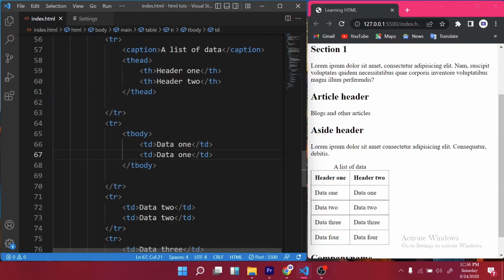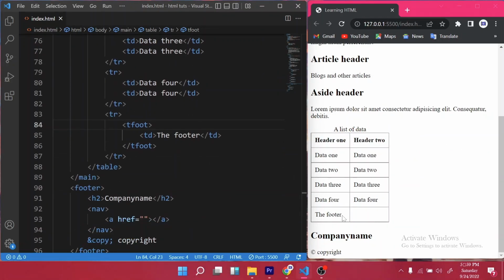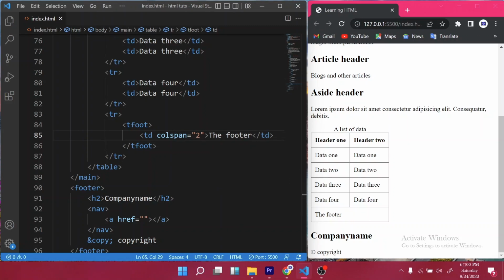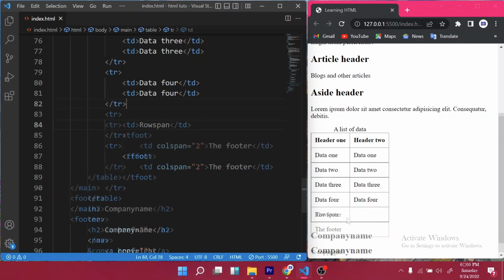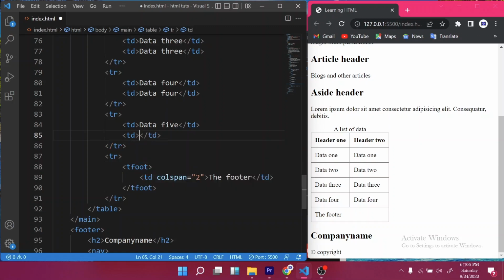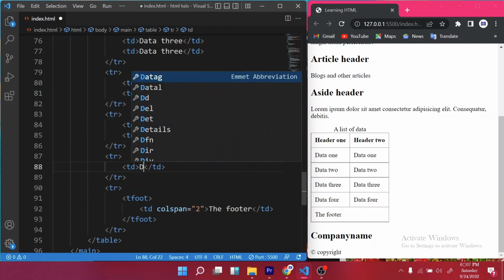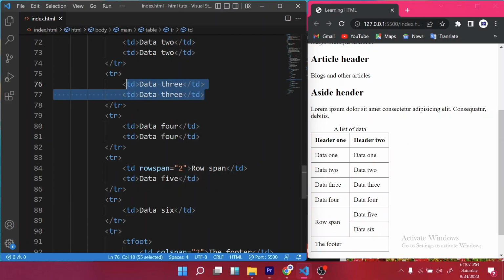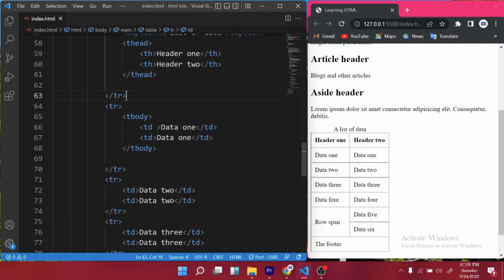How to create tables rowspan & colspan in html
Learn HTML & CSS with our beginner-friendly tutorial: 14  (tables rowspan & colspan)!

In this HTML & CSS tutorial, you'll learn the basics of HTML & CSS using tables tags! You'll also learn about some of the most important tag for web development, including the  header, title, body tags.

So what are you waiting for? Get started today and learn how to create amazing websites with HTML & CSS! This tutorial is perfect for beginners who want to start building web pages from scratch!